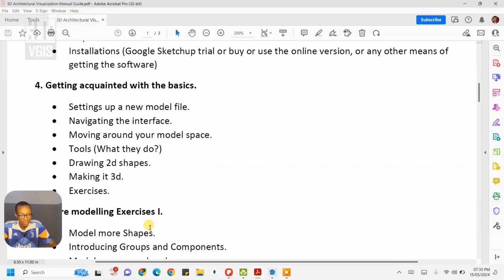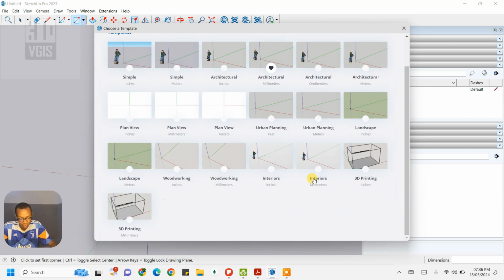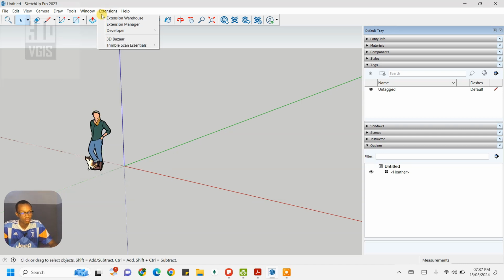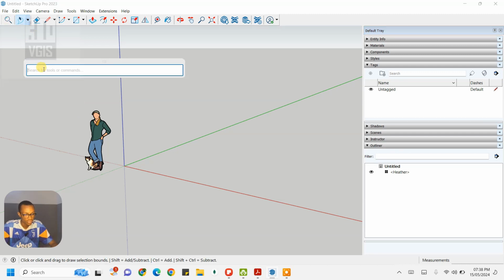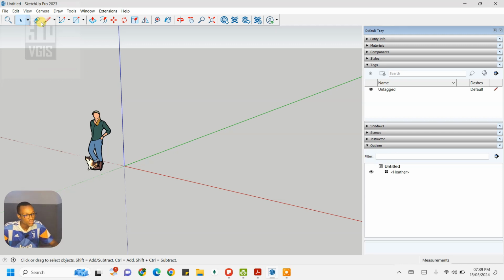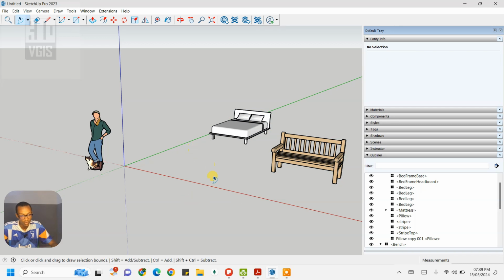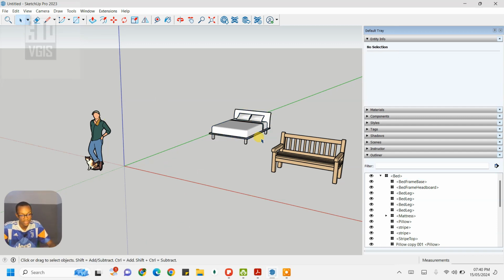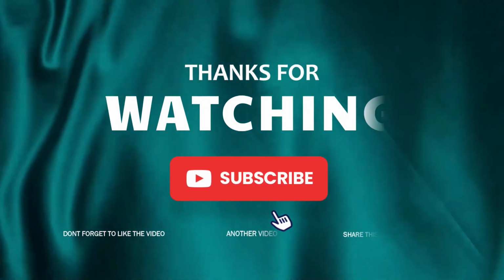Getting Started Tools (GST) - 1 || 3D Visualization Bootcamp || Section B || Part 4 || 03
Welcome to;
Part 4 - Getting acquainted with the basics.
Lesson 3 - Getting Started Tools - 1

CONTENTS COVERED
Getting Stared Tool Bar
- Search Tool
- Select Tool
- Lasso Select Tool
- Eraser Tool